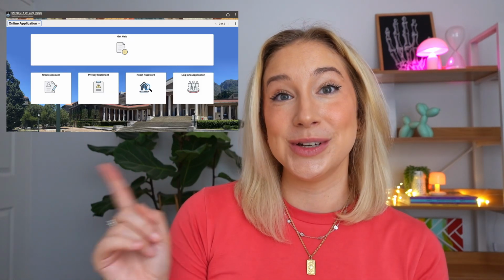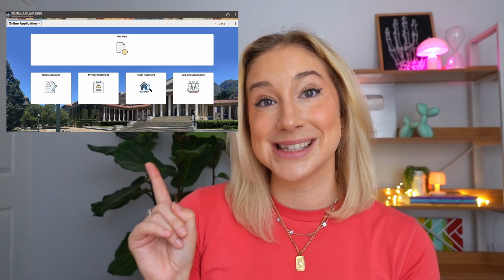Applying to University? The EASY way!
In this introductory video we look at the basics of applying to university in terms of what to expect, closing dates and costs involved.